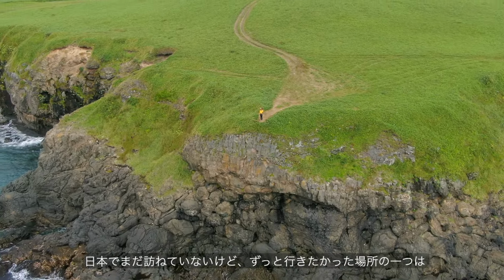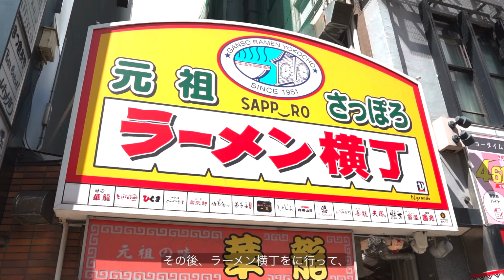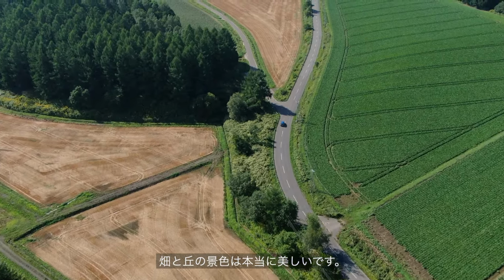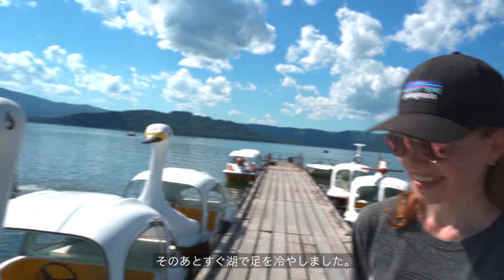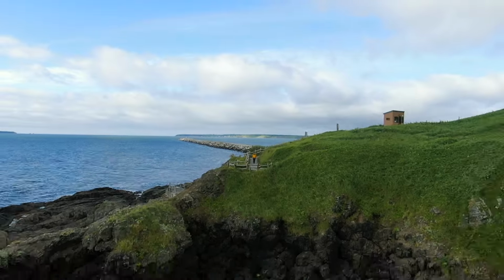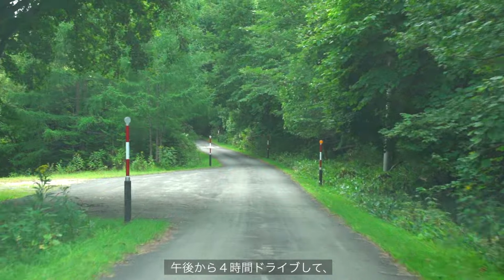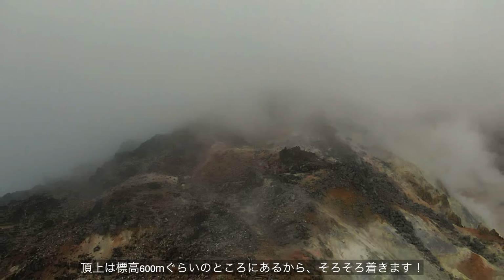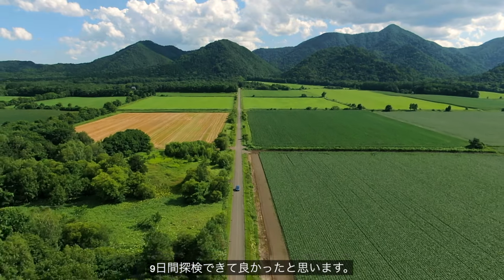HOKKAIDO: 9 DAYS ROAD TRIP | 北海道 9日間 車中泊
9 days road trip to Hokkaido. 北海道を9日間で車中泊しながら回りました。

こちらも忘れずに！Come say Hi ￼!

海外での宿泊先：Airbnb で予約！

以下URLからAirbnbに登録すると、宿泊料金は¥ 3,700オフになります。 さらに、¥ 5,280以上の体験が¥ 1,388オフになります！

私たちのカメラアイテム・Our camera gear

Sony α7III：
Tamron 28-75mm f/2.8 di iii rxd：
Samyang 14mm AF
Zhiyun Crane Plus ：
Gopro Hero 5：
DJI Mavic Pro ：
Atlas camera bag

自己紹介・Introduction

こんにちは、ベルギー生まれのマーイケと日本生まれのタケルです。旅行が大好きだから旅行動画をメインにアップしています。

Hi ! We are Maaike & Takeru, a Belgian + Japanese couple living in Japan. We take every chance we get to go on an adventure. Follow us along to discover the places we visit during our travel adventures.

このビデオはスポンサー付いていません。